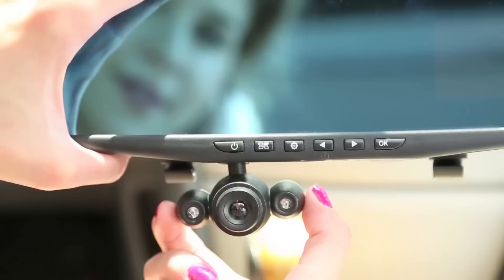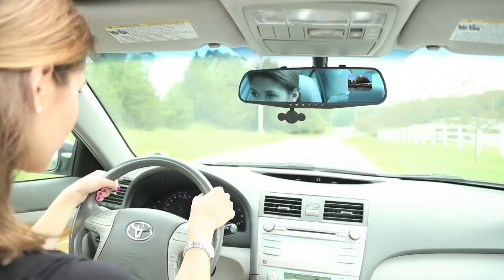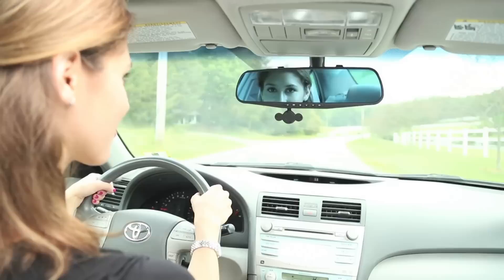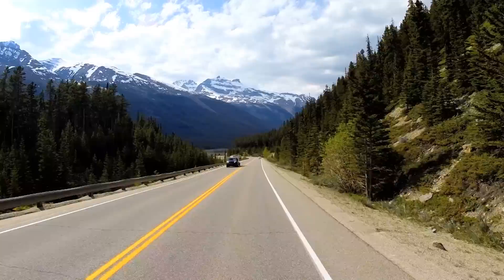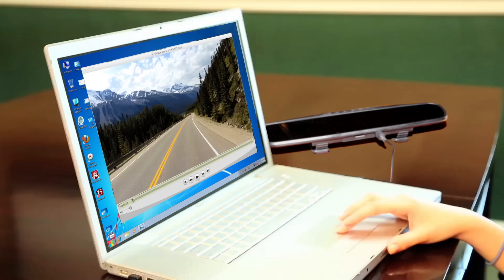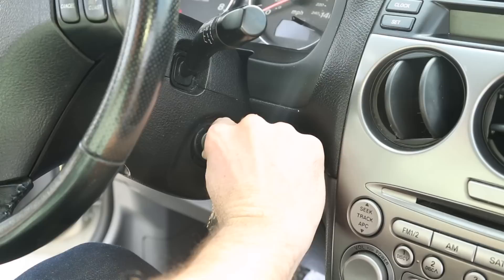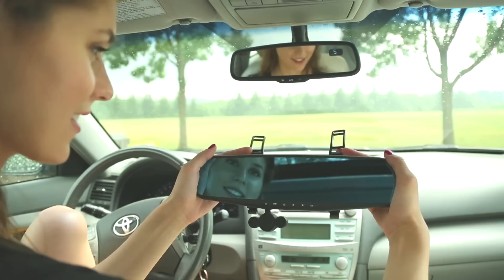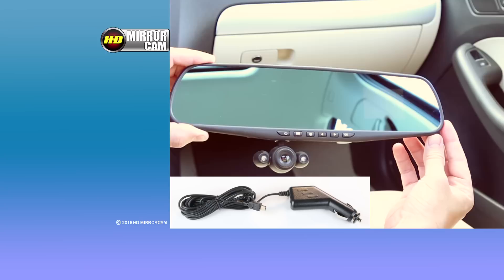HD Mirror Cam, auto camera met video recorder